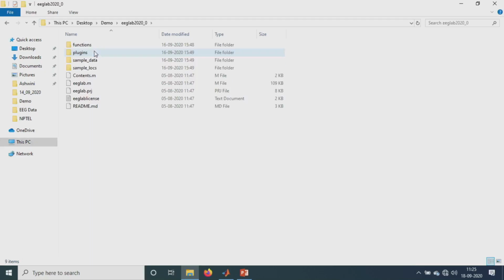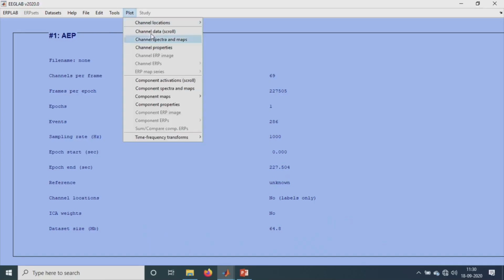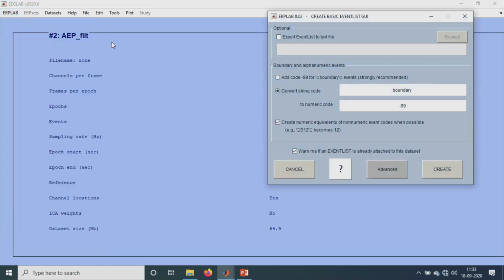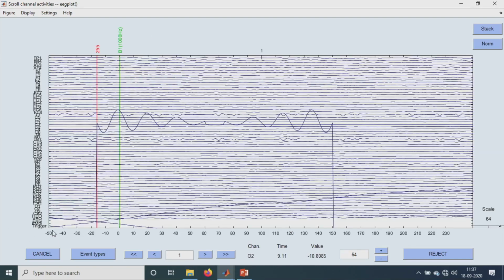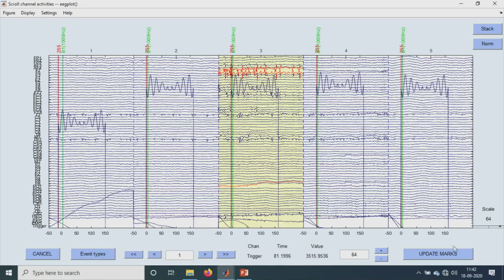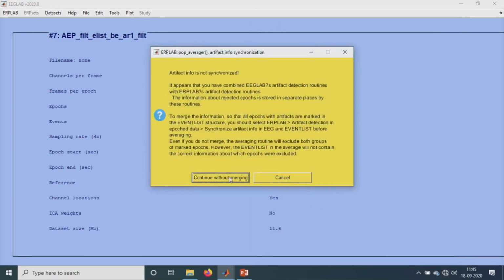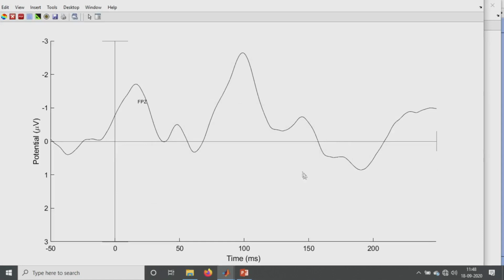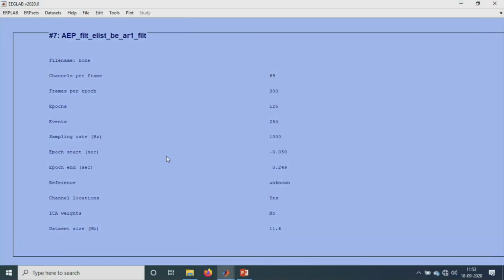34 Introduction to EEGLAB, ERPLAB and AEP Demonstration (2)